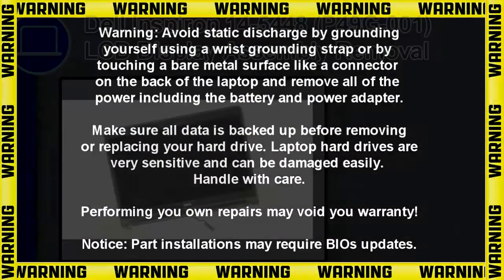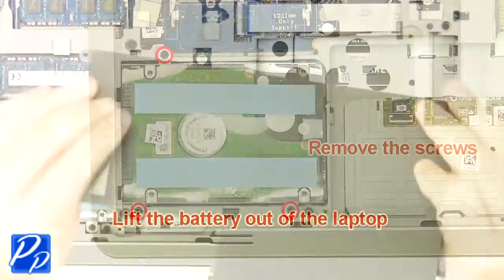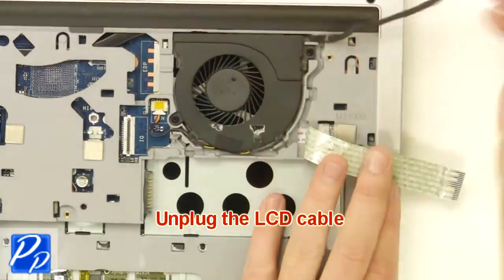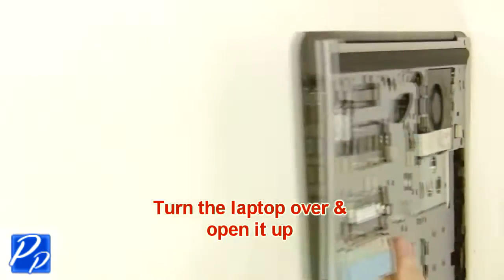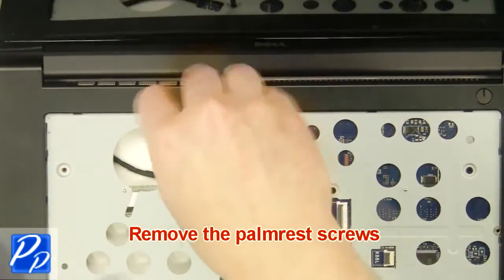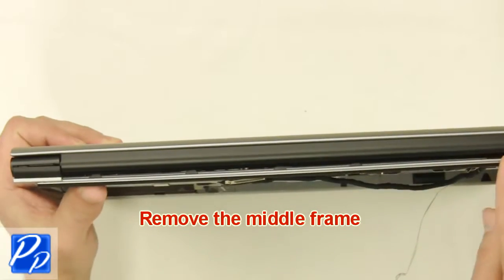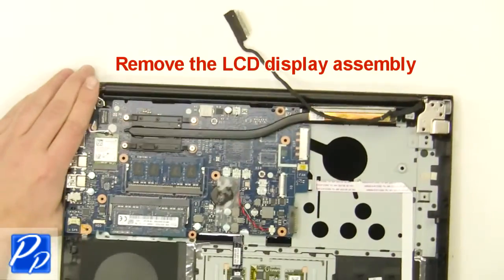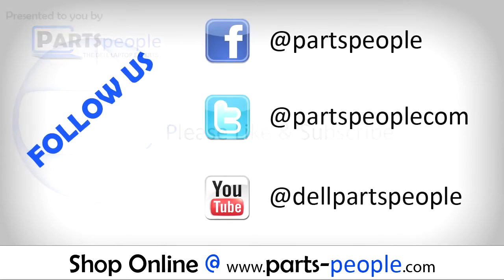Dell Inspiron 14-5448 (P49G-001) LCD Display Assembly How-To Video Tutorial